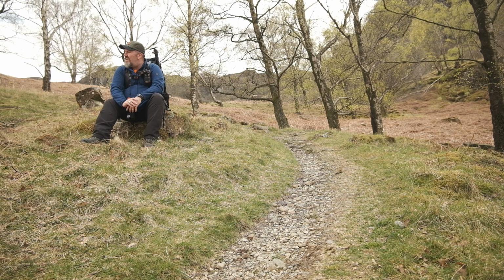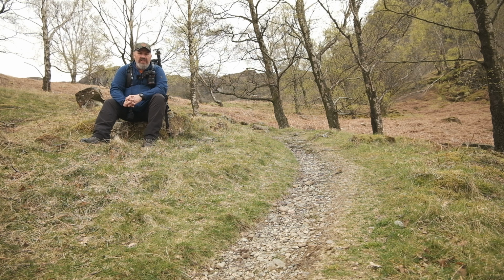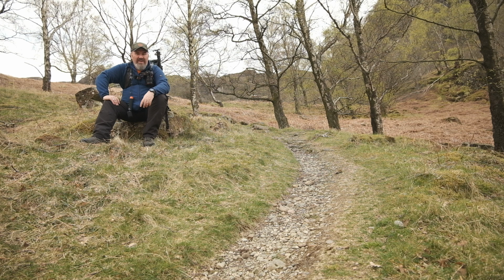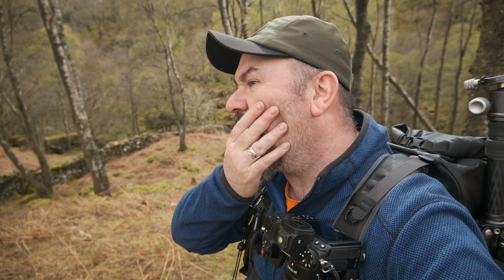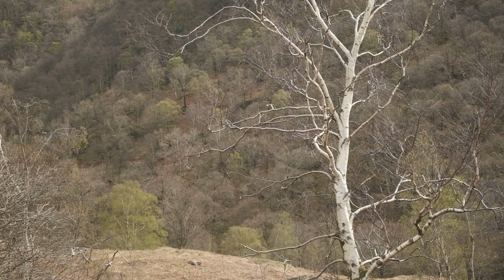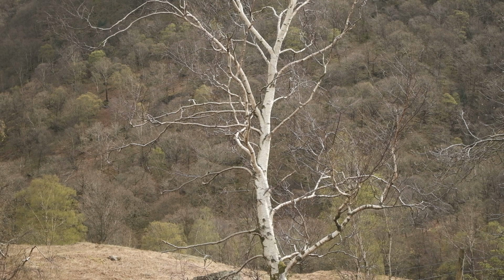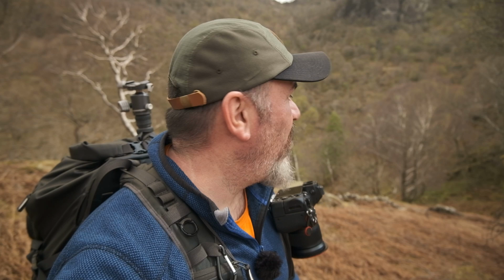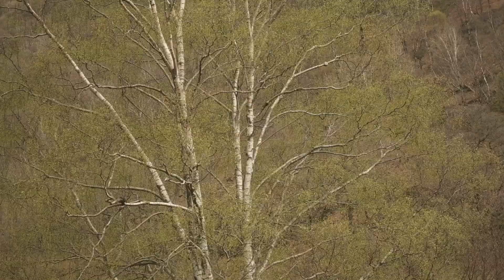Create, Sell and Buy Photography - Life's a Birch in the Lake District // Landscape Photography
Join me today walking around the stunning beautiful Birch of Borrowdale, a place I now include in my workshop 1 to 1 days. If you're interested come along and join me.

Don't forget, support your favourite photographers and buy a print. Join in with what Adam has created and keep a a look out for more Continuum projects, head over to Adam's website and give his youtube channel a watch, like and subscribe.

Please consider supporting me and my photography by clicking the thanks button under the video window. Not matter how big or how small it all goes back into my photography. Thank you to everyone who watches and supports my work.

🟪➡️ JOIN ME me for a day of photography, head over to my website and book yourself on a workshop today…

Or below each video hit the SUPER THANKS and give as little or as much as you like, this all goes back into creating content for you on this channel and my Podcast…

🟪➡️ Listen to my Podcast Let’s Create The Photography show here

Or your own favourite way to listen to podcasts.

🟪➡️ Supported by NiSi Filters UK & Freewell Gear

Thank you to NiSi for supporting this video. Grab yourself a discount using the code: Davies-Discount
5% on orders up to £250 and 10% on order above £250

Thank you to Freewell gear for supporting this video.

Thank you for taking the time to watch, and until next time...
IT'S HAPPENING!
Sithee...

Feel free to drop me a message and have a chat.